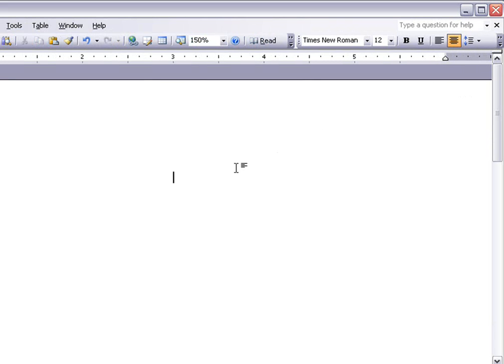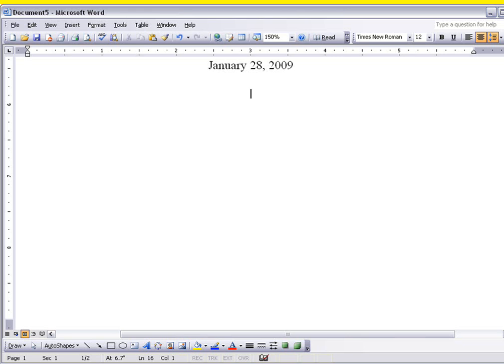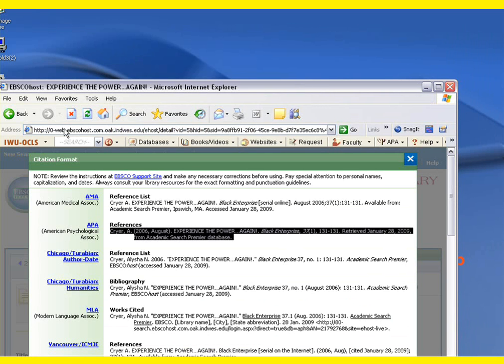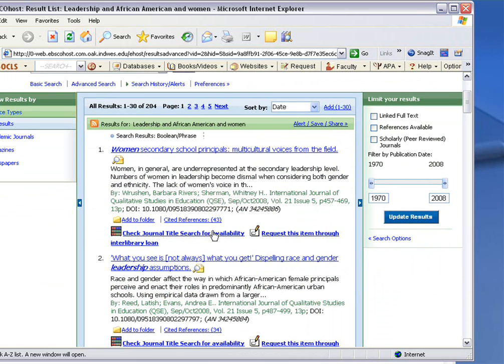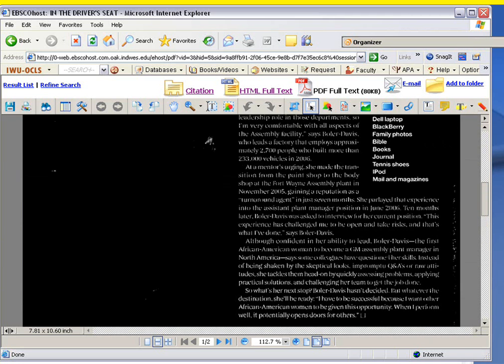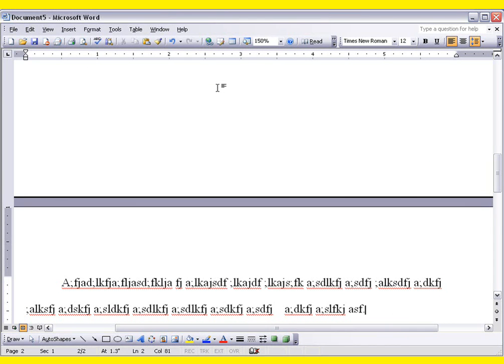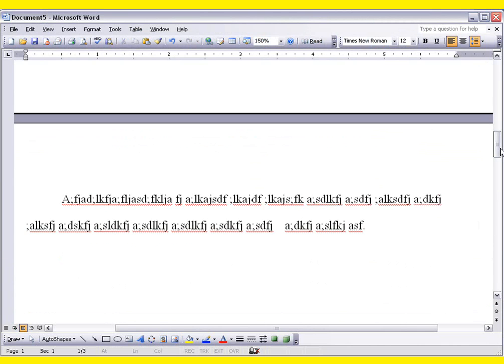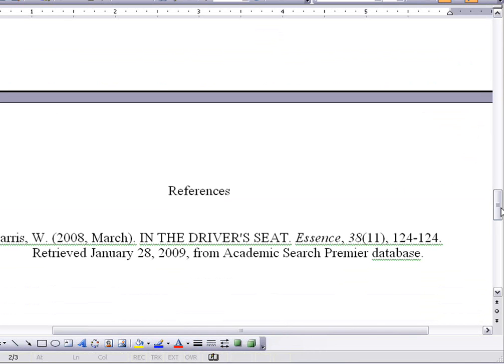Title Page and Citation Project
This short video was made using Camtasia Studio. It will help students in four ways. First you will learn how to create a title page, then you will learn how to search OCLS for articles on your subject, that you want to quote in your paper, by typing in key words, then you will learn how to create a Reference page with accurate information, then you will learn how to do an intext citation. I hope this helps!